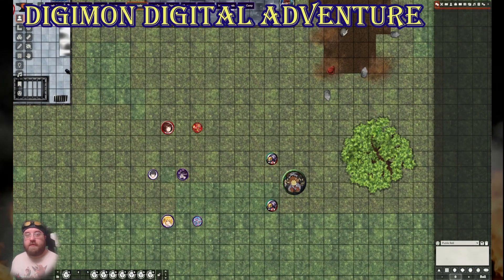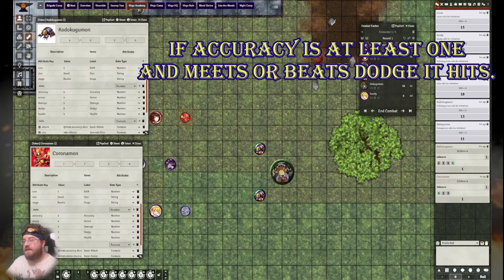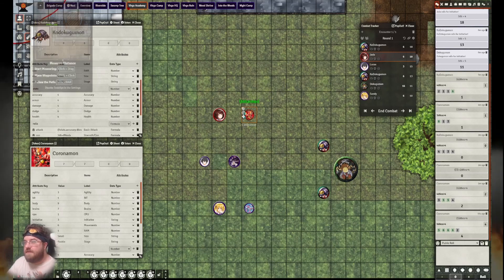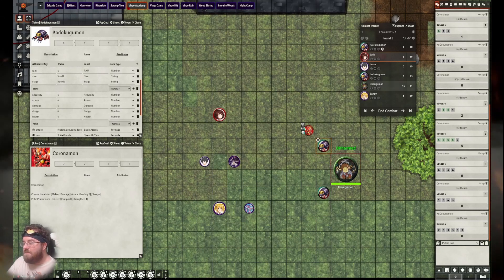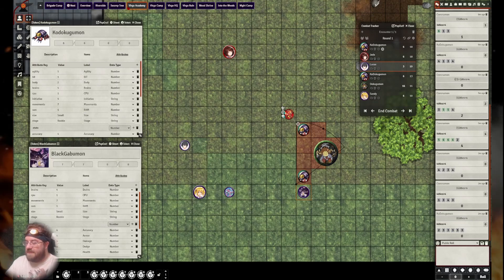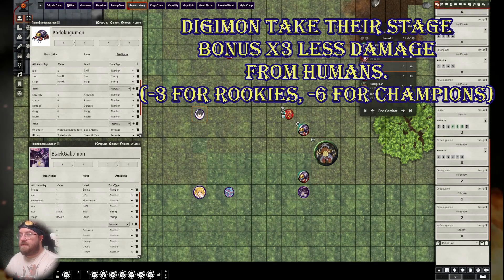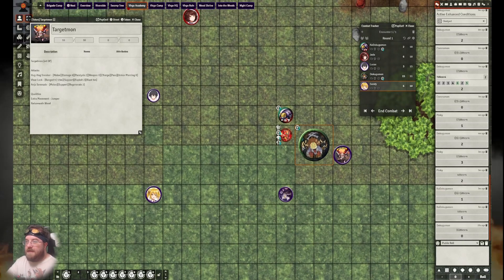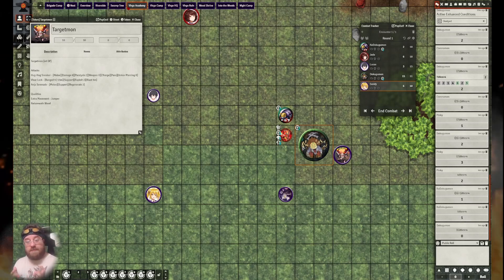How to Fight in Digimon Digital Adventure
Digimon has a Tabletop Role Playing Game!  Sure it is fan made, but it is really cool!  Here is how you can engage in combat with all the baddies in order to save both worlds!